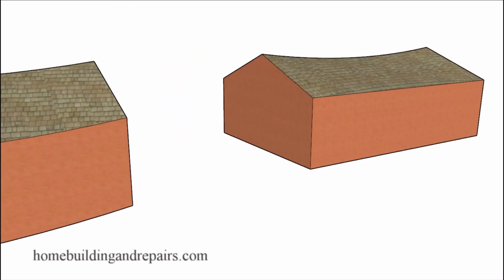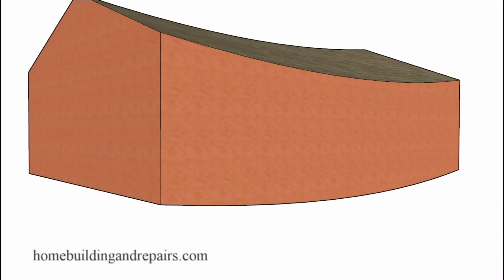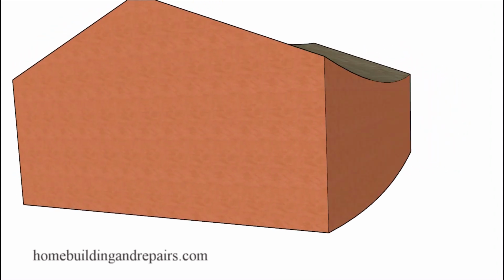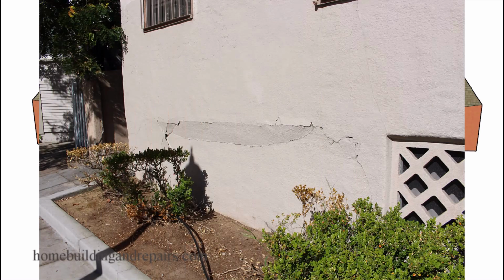Reasons Why Your Walls And Roofs Are Sagging - Termites, Wood Rot And Building Foundation Damage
Click on link to learn more about roof repairs, house construction and maintenance. Here a few examples and reasons why your walls and roof might be sagging. If you have curved walls and roof ridges, then you might have a situation where the building was not built correctly or you now have major structural damage that needs to be fix as soon as possible.